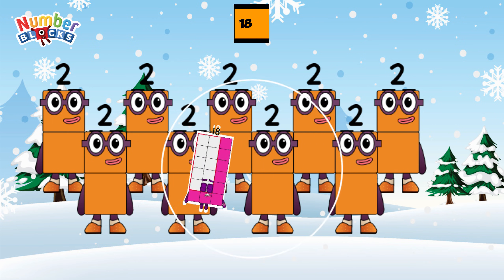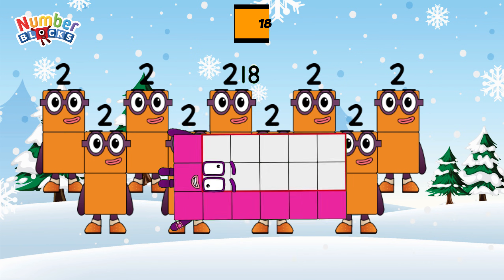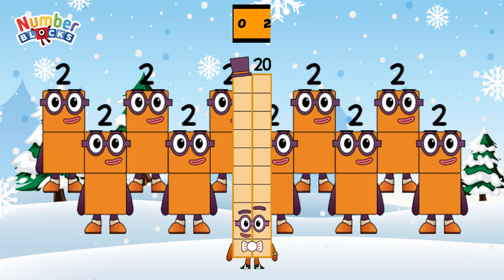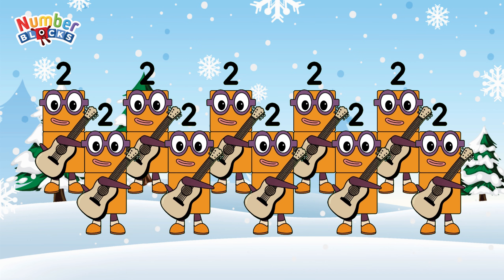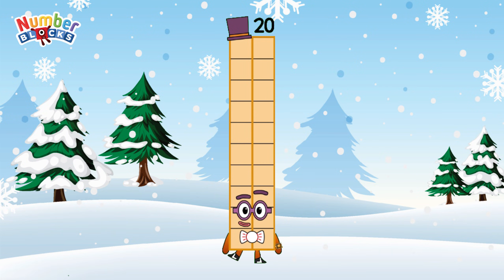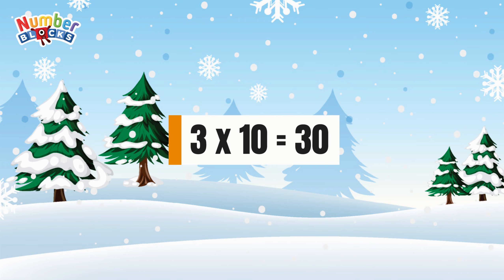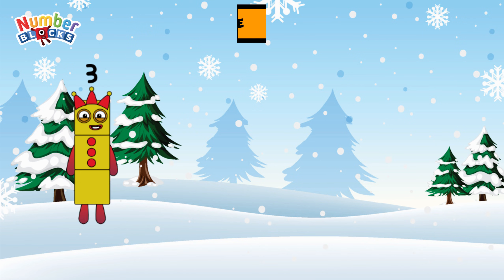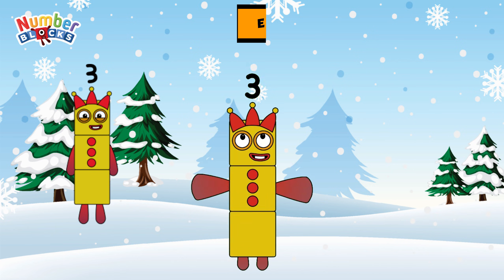NUMBERBLOCKS MULTIPLICATION TABLE | FIND THE PRODUCT OF THE FOLLOWING NUMBERS | COLORART_ID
Hi friends! Another fun day of learning with numberblocks. Today, join me and let's learn to multiply and practice counting by one, two, three and four. Always remember, learning maths is easy and fun with numberblocks.